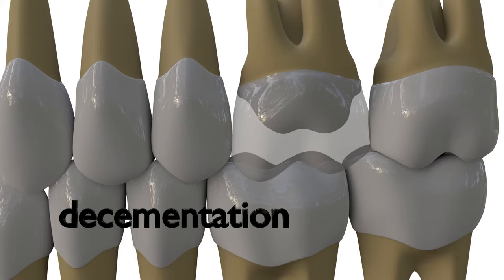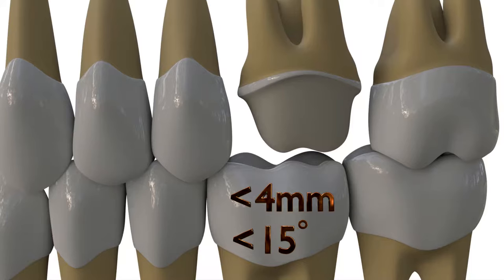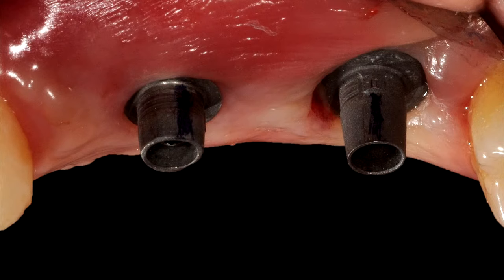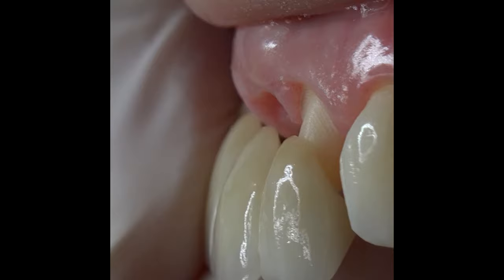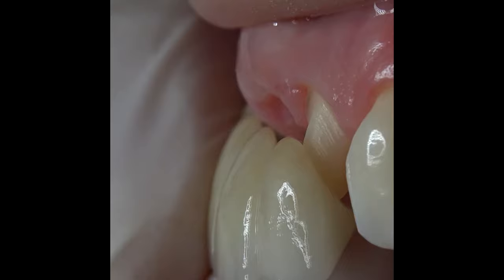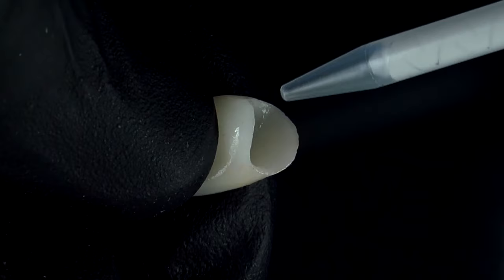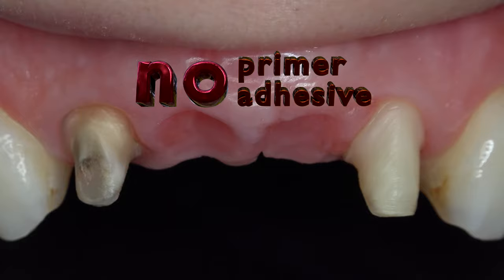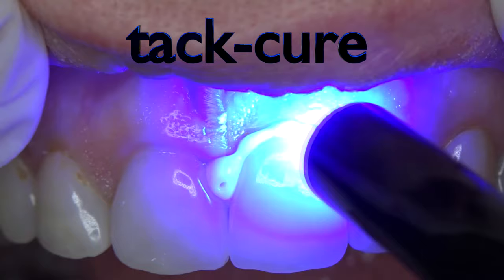Cementation: Glass ionomer cements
glass-ionomer cements, zirconia, glass ceramics, adhesion, enamel, dentin